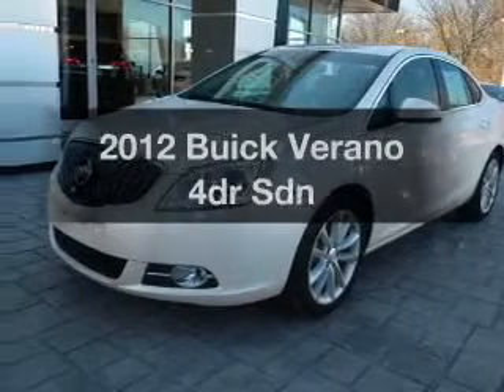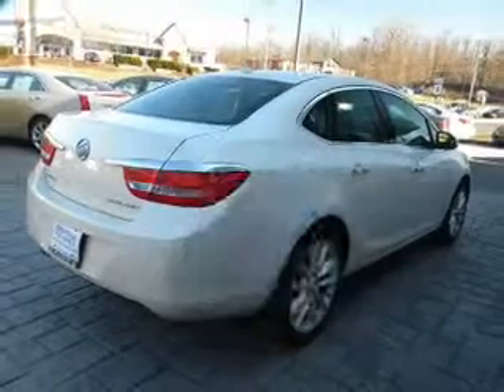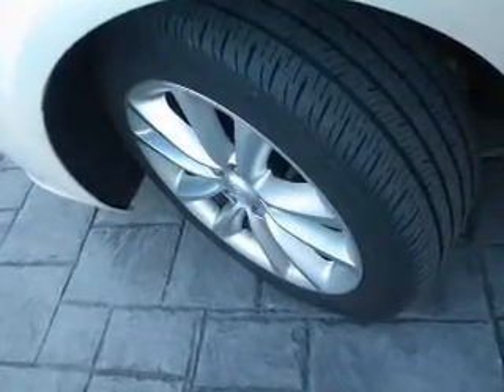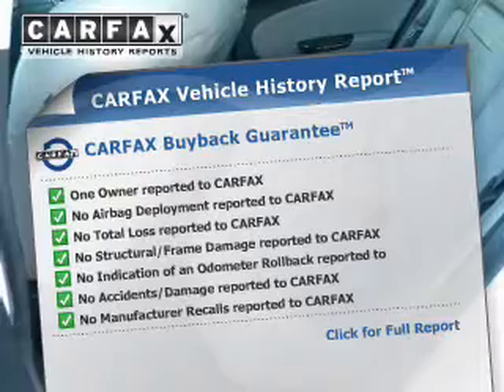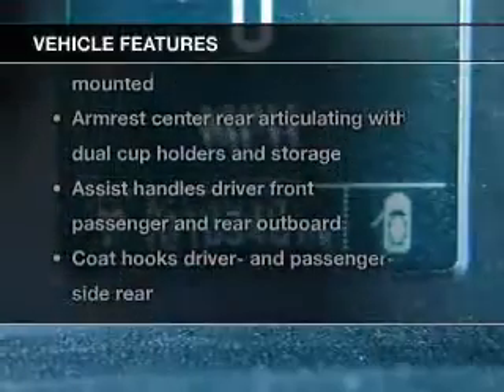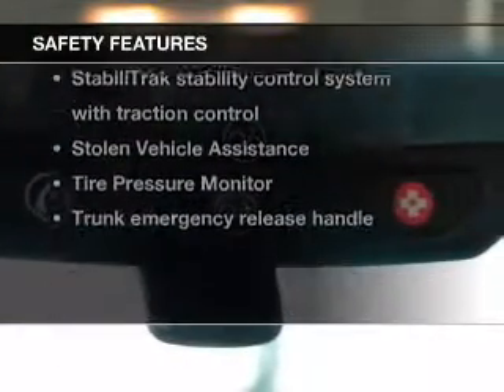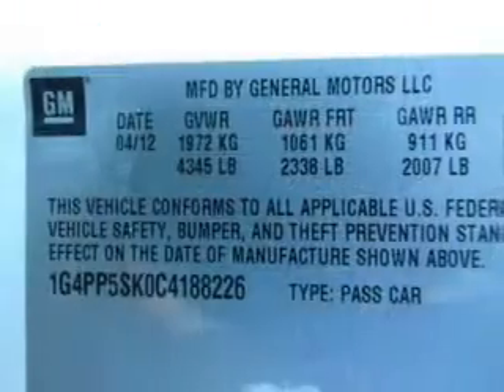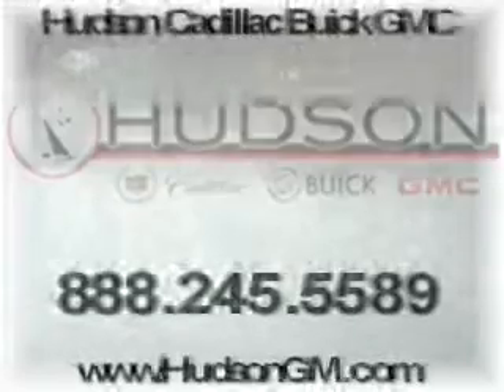2012 Buick Verano - Poughkeepsie NY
Year: 2012
Make: Buick
Model: Verano
Trim: 4dr Sdn
Engine: 4 Cylinder Engine
Transmission:
Color: White Diamond Tricoat
Mileage: 9580
Address:
2023 South Road